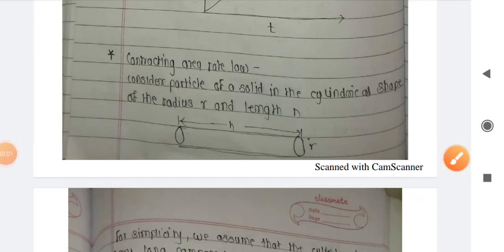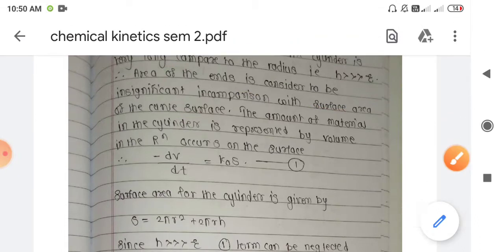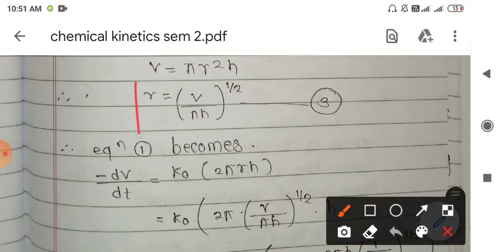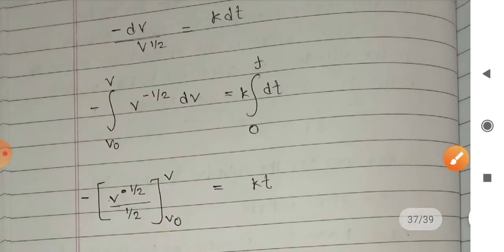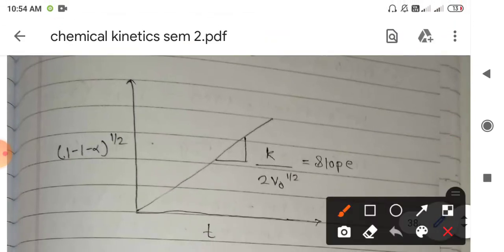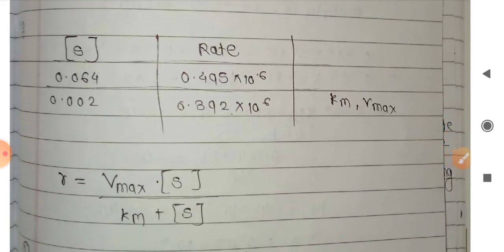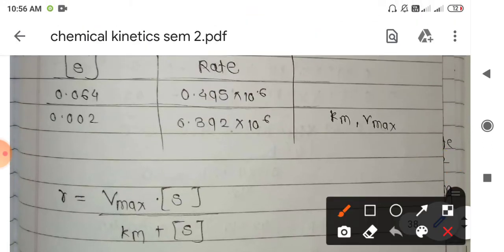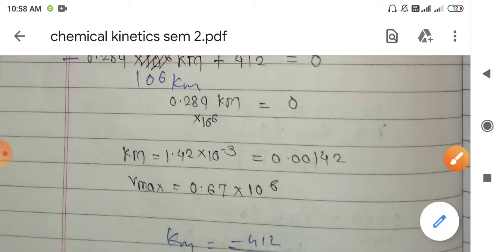Chemical Kinetics II Lecture 16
Contracting area rate law